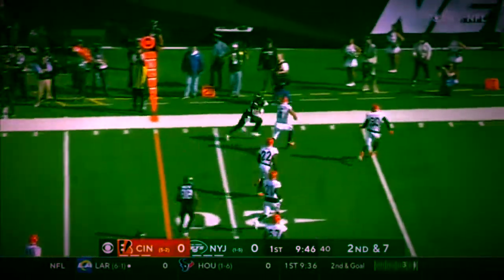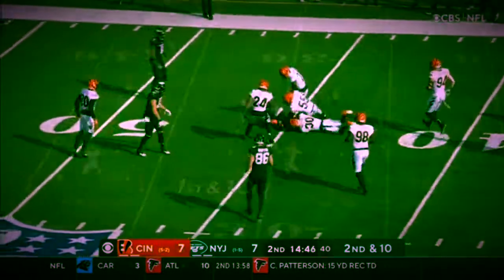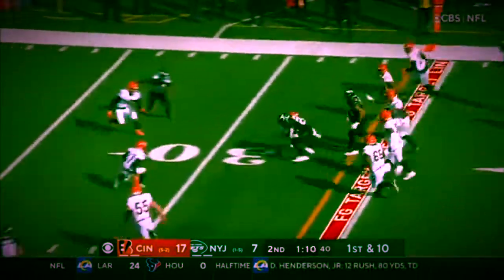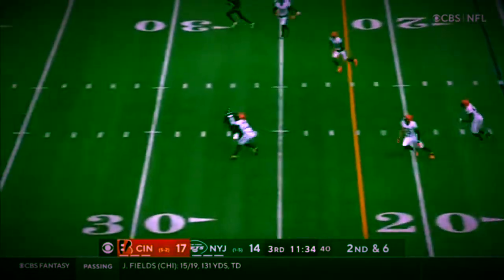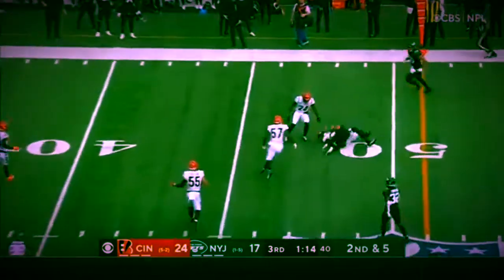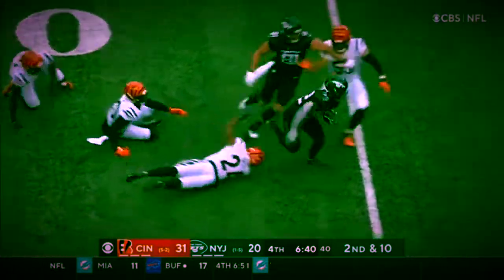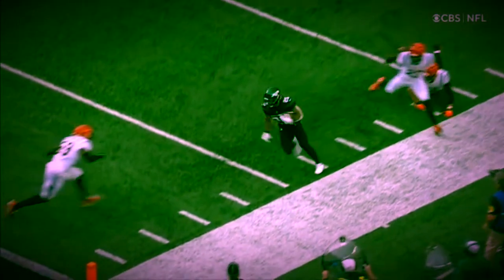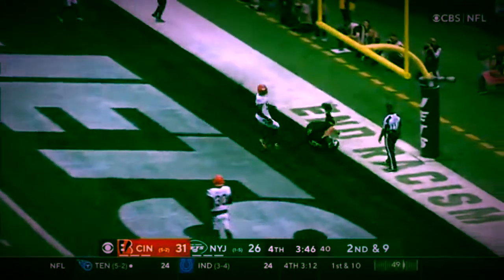Mike White Jets Highlights Vs Cincinnati Bengals | NFL Week 8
Mike White is the quarterback for the New York Jets and he had his best game ever Vs the Cincinnati Bengals on October 31, 2021.

Let me know what y’all would like to see next!

Thanks for the likes and comments!